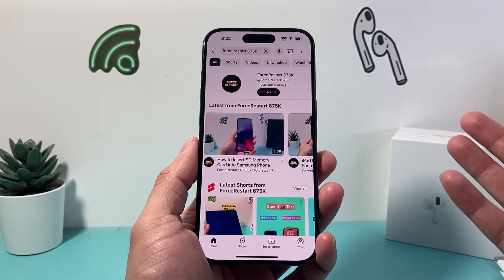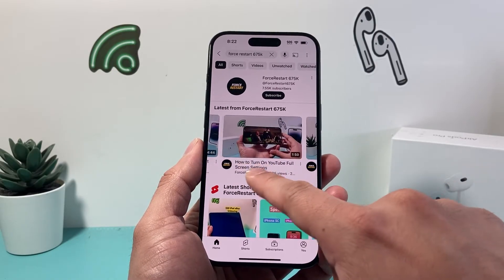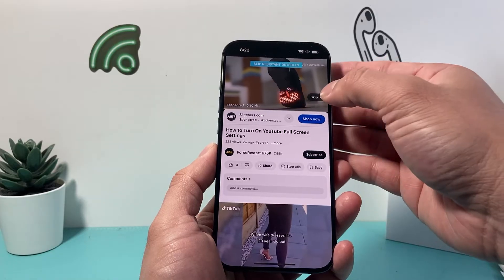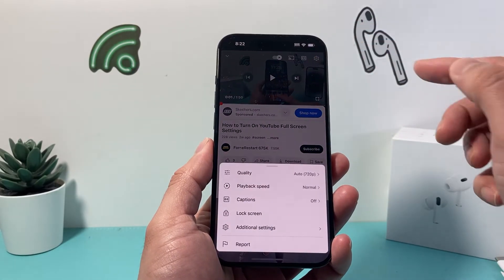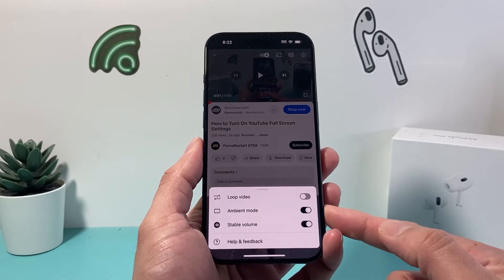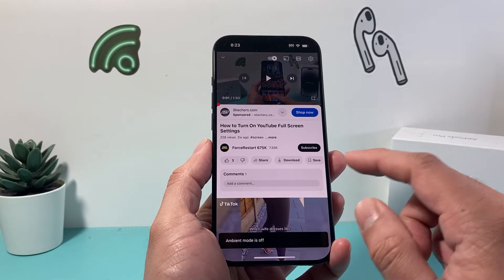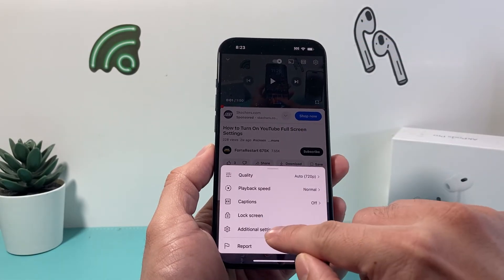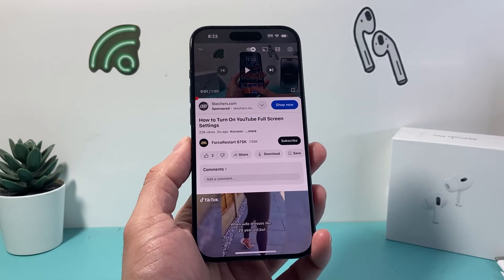How to Turn ON / OFF Ambient Mode on YouTube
In this Youtube tutorial we show you how to turn on or off the new Ambient Mode feature on YouTube.